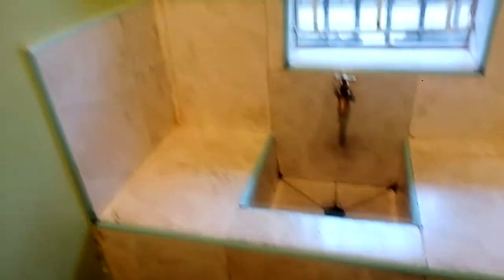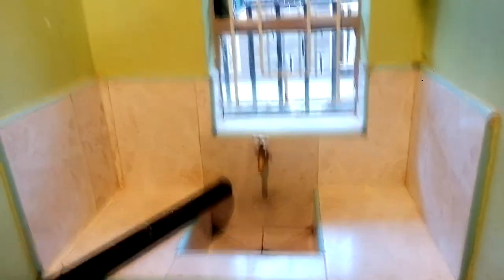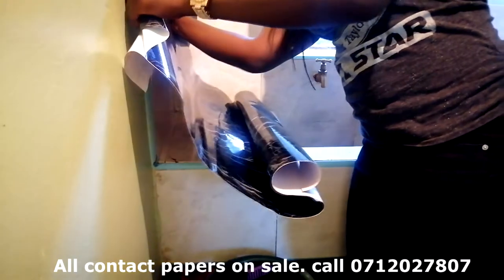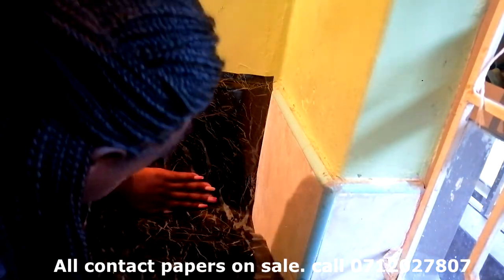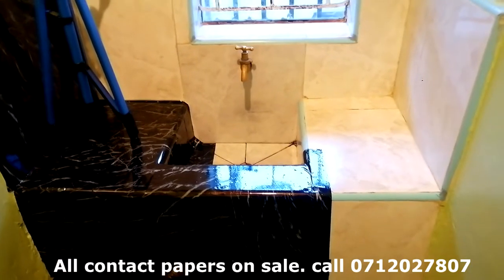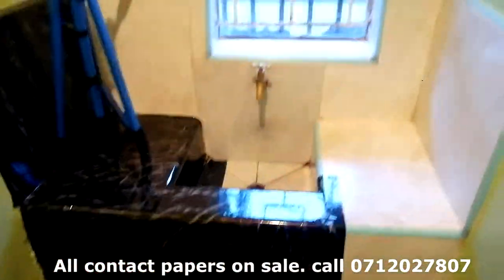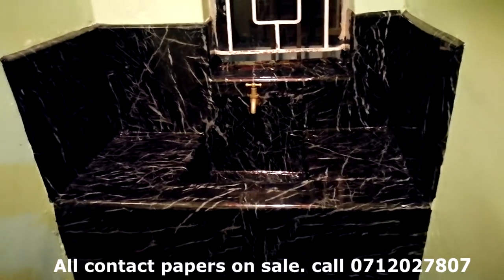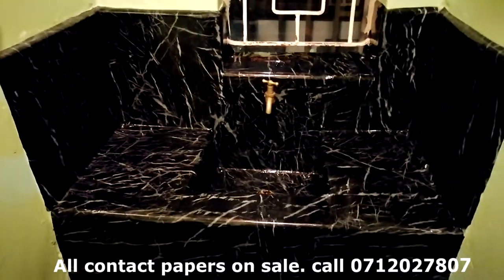VLOG-MAS DAY 4 | DIY | BEDSITTER SINK MAKE-OVER | CONTACT PAPER ON A SINK| FRIDAH NGUKU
So yes you can change that sink and transform your house.
This is a simple make-over that can change your entire sink and make it easy to clean up.

Instagram page @joymark wallpapers & decor